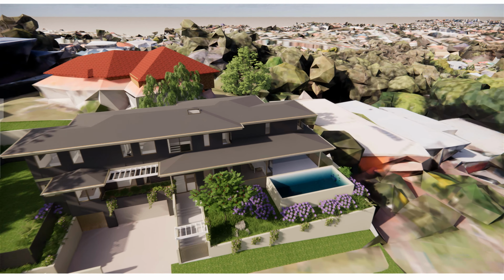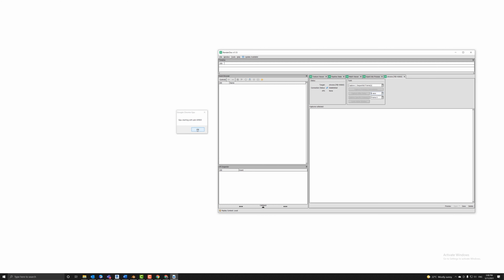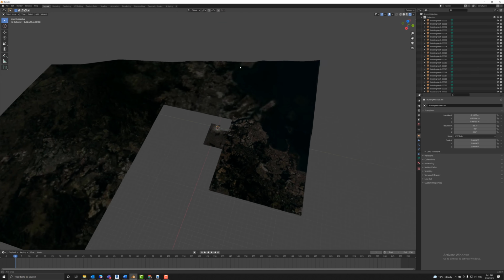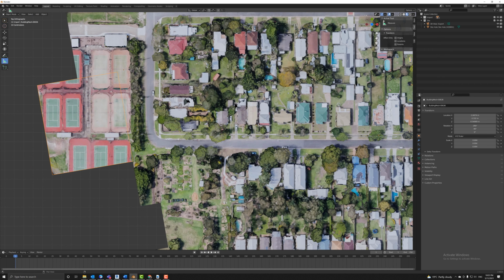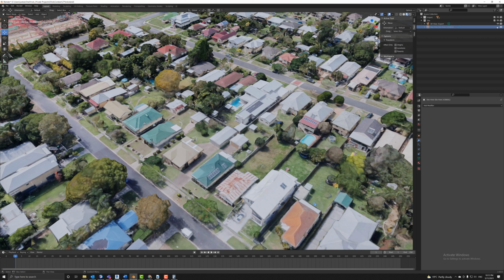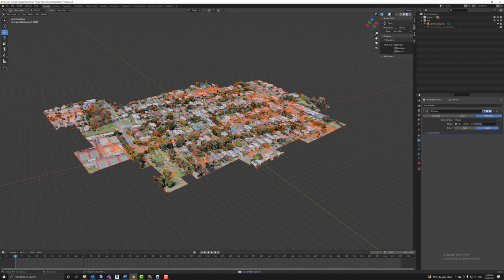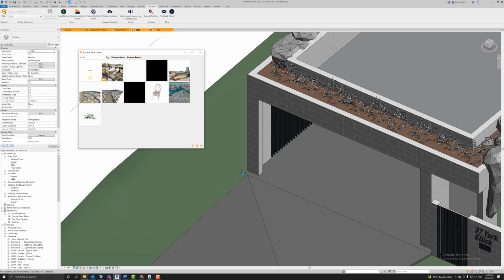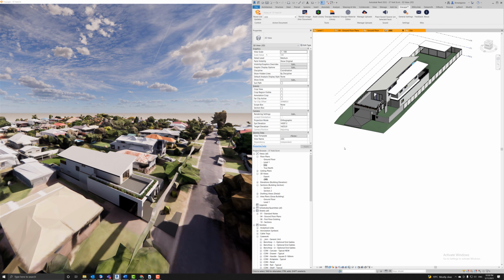Google Maps to Enscape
This video Details the workflow to get Google Maps/Google Earth 3D Geometry into your Enscape projects in Revit, Sketchup, ArchiCAD, Rhino or Vectorworks. This Video covers ther steps for Revit, however this would also work for Twinmotion, Unreal engine, Unity or any other visualization software that supports Textured Meshes.

Maps Models Importer

Read under “Requirements” what version of Blender and Renderdoc you need.

Add Maps model importer to blender
Edit-Preferences-Add-ons-Install
then select the MapsModelsImporter-v?-rc2.zip you have downloaded

Also check the Object Bool Tool is enabled.

Make a Renderdoc Shortcut

There are more instruction for this on the renderdoc website if your having issues.

C:\Windows\System32\cmd.exe /c "SET RENDERDOC_HOOK_EGL=0 && START "" ^"C:\Program Files\Google\Chrome\Application\chrome.exe^" --disable-gpu-sandbox --gpu-startup-dialog"